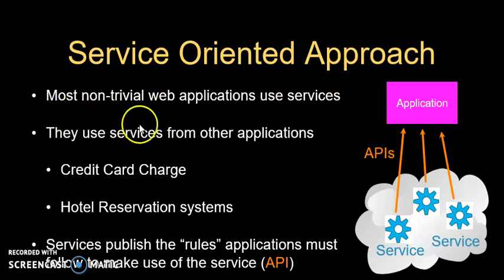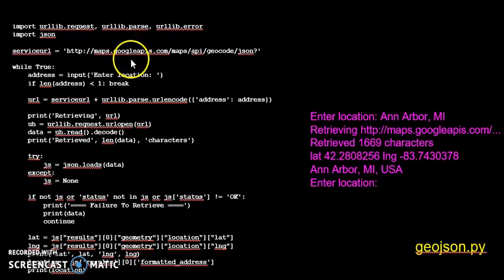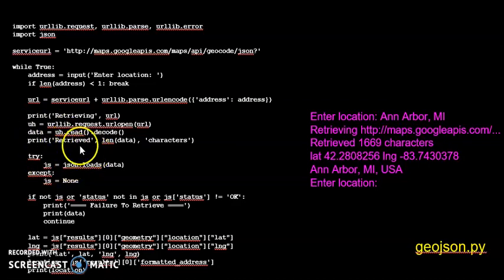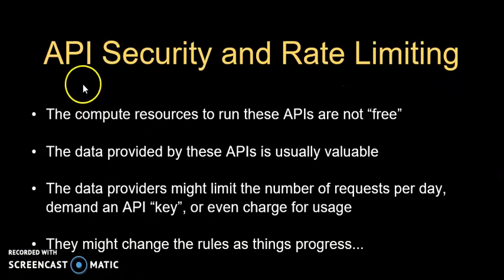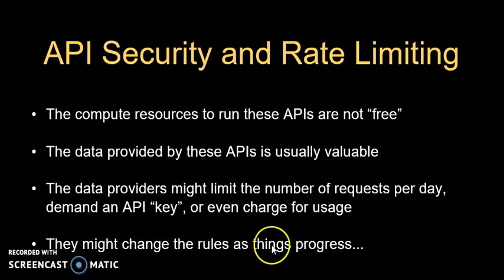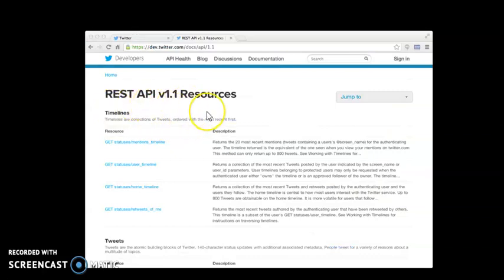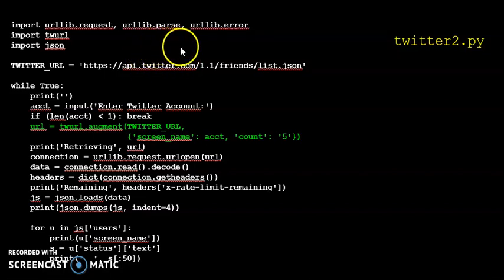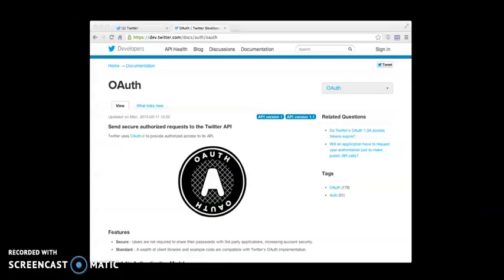Python Application Programming 17CS664 Module 5 Using Web Services Part 3/3